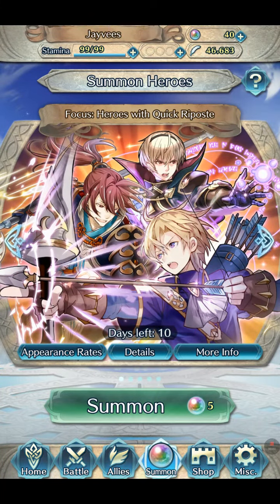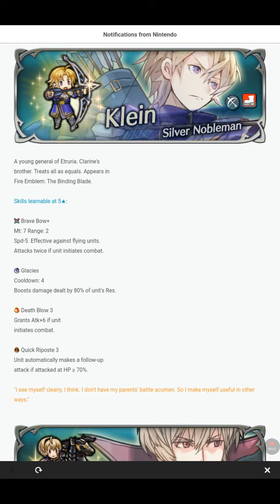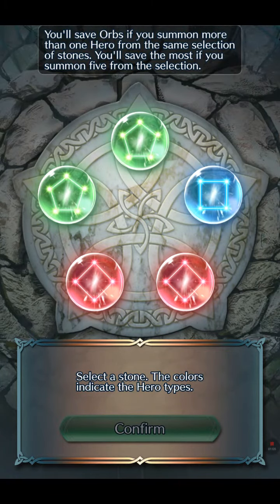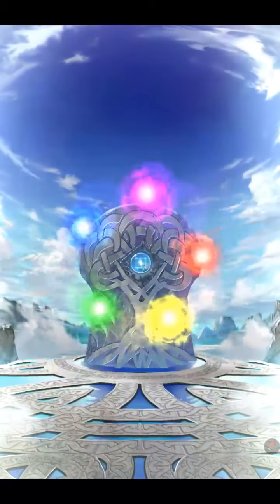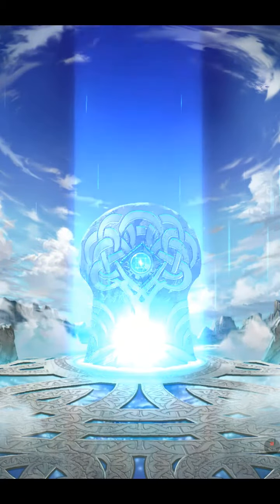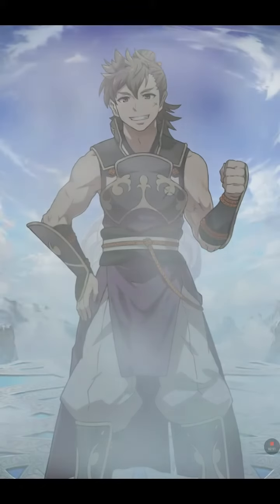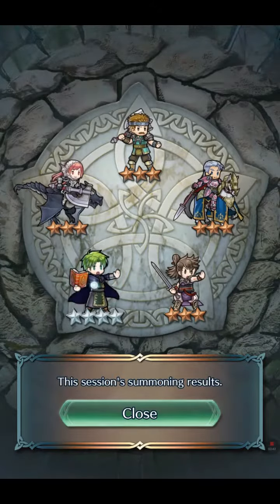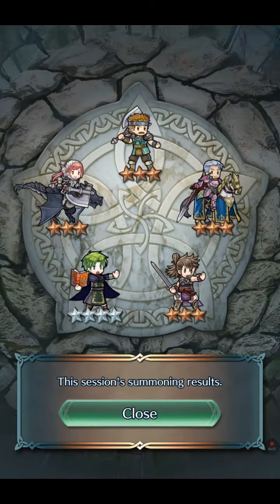Fire Emblem Heroes Jayvees Summons - Part 47 (Heroes with Quick Riposte)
This video is about the new banner appeared just now called "Heroes with Quick Riposte". This skill is one of the best alongside Vantage and these three heroes has Quick Riposte in it. The featured units are Subaki, Leo, and Klein and I tried to pull for them at once by spending 20 orbs. Can I get these focus units? Well, let's find out in the video.